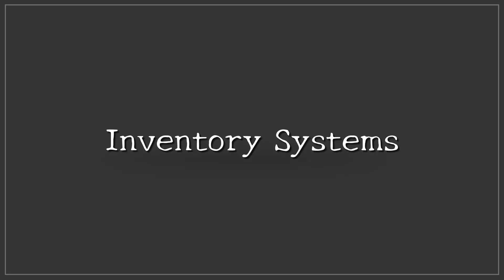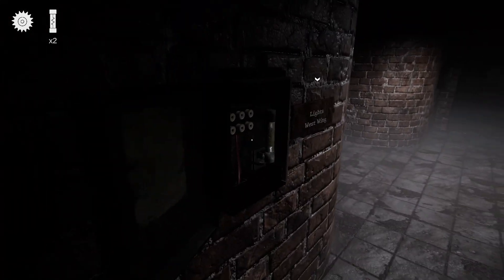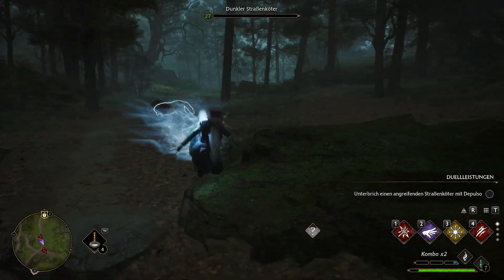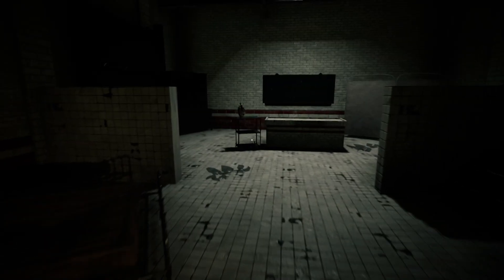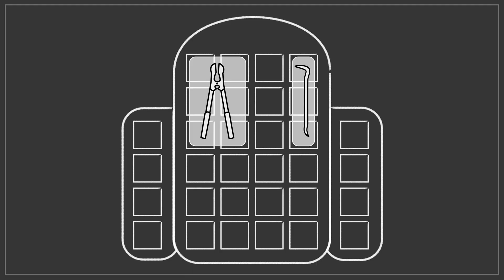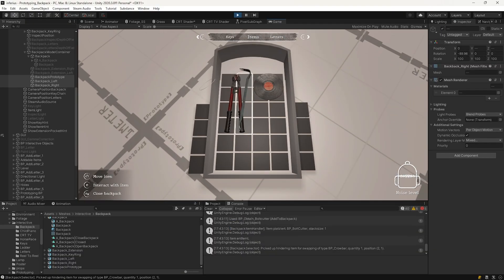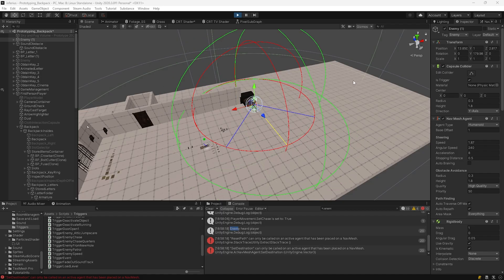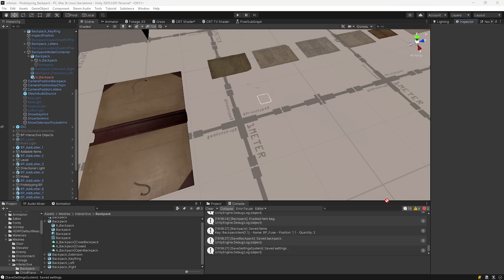From THIS… to THIS! Creating a 3D INVENTORY SYSTEM for my Horror Game | Unity Devlog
From a clunky static UI bar to a fully immersive diegetic backpack – this devlog shows how I rebuilt the inventory system for my horror game. I dive into the theory of UI design in games, explain the difference between non-diegetic, meta, spatial and diegetic UI, and show how I turned those ideas into a backpack that players can actually open, manage, and interact with in tense situations.

The new system includes grid-based inventory management, a key ring, a letter folder, and even a weight mechanic that makes noise and can attract nearby enemies. On top of that, I walk through the modeling, texturing and animating process with Blender and Substance Painter, before finally bringing everything to life in Unity.

If you’re interested in game devlogs, horror game design, or just love seeing how indie developers build immersive systems, this one’s for you. I’m sharing the full journey of creating my first-person horror game here on the channel, so stick around for more behind-the-scenes content.

0:00 Intro
0:40 Old Inventory System
1:13 Four UI Types
2:48 Designing the new Inventory System
4:55 Unity Development
6:42 Creating the 3D Model
7:35 Demo of the new Inventory System
10:07 Outro